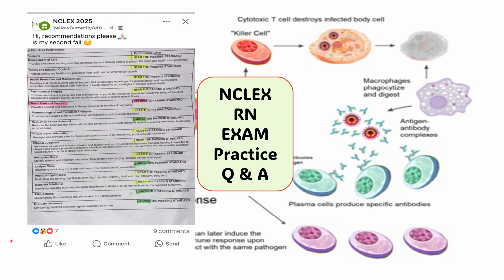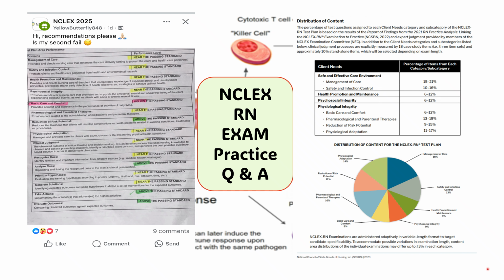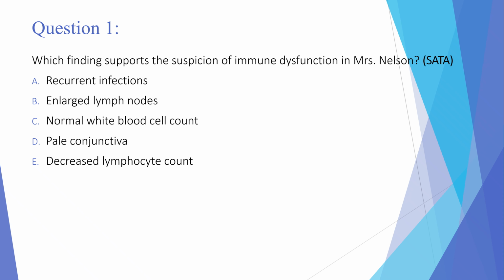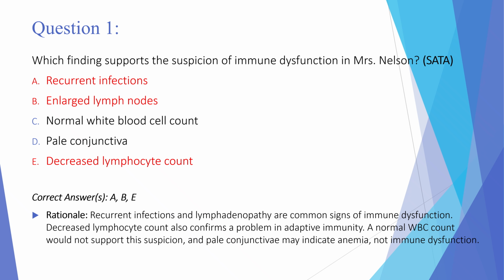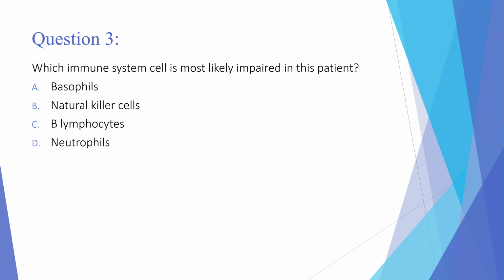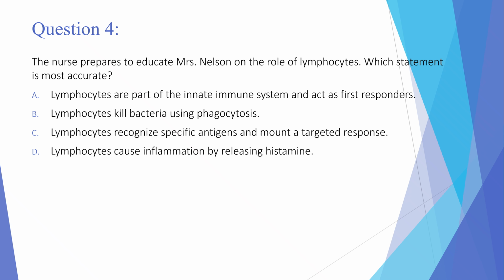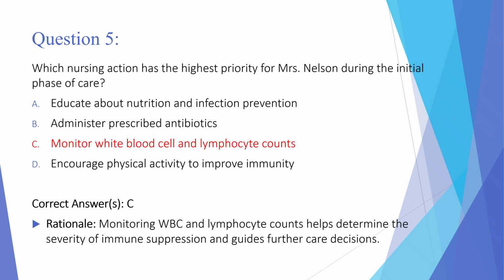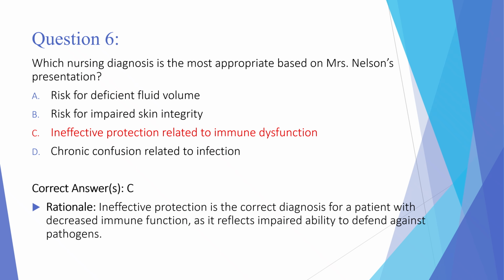NCLEX Case Study & 15 NCLEX Domains- Ch 18: Assessment of Immune Function| Med-Surg RN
🩺 NCLEX Review -A Case Study explained and how to understand the NCLEX 15 Domains fits in this chapter 18 Assessment of Immune Function from Davis Medical Surgical

✨Welcome to the Study Group Section. GetsZen
You will learn the changes in immune function associated with aging, Ch 18 NCLEX Case Study with 15 Domains
Understanding Immune Function Changes with Age: NCLEX Chapter 18 Review and Clinical Judgment Tips.
00:00 Intro
03:10 Mastering 15 domains for NCLEX preparation.
05:52 Preparing for the NCLEX with various resources.
08:43 Understanding pharmacological options.
11:38 COPD patients
15:07 Recurrent infections and decreased lymphocytes
18:45 Aging impacts immune function
21:30 Immune dysfunction risks in nursing for aging patients.

👨‍🎓🎁Here is the NCLEX study guide from the testing center:
5. This another 🎁 for you made by me to you.